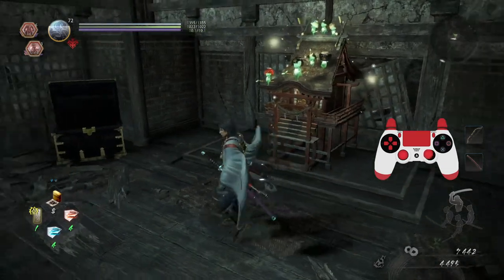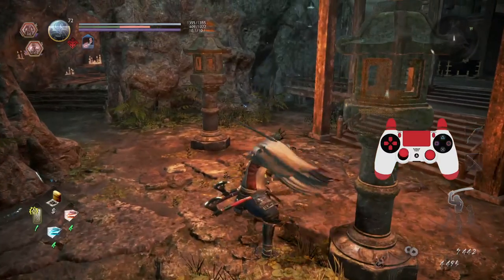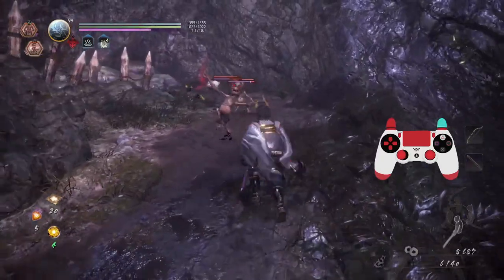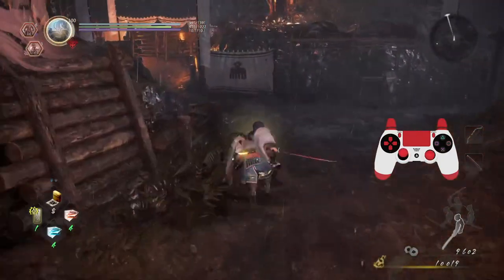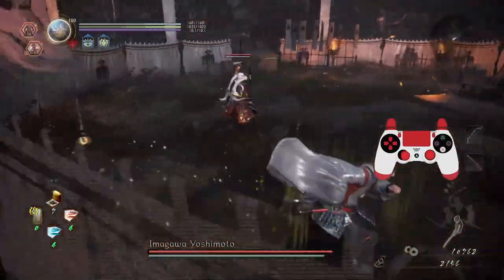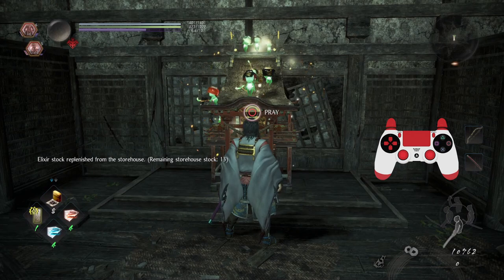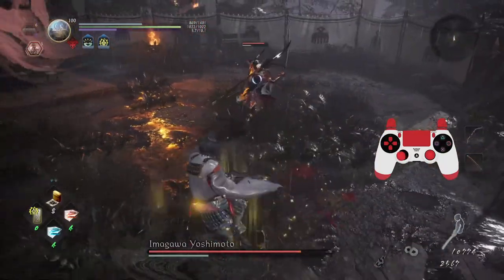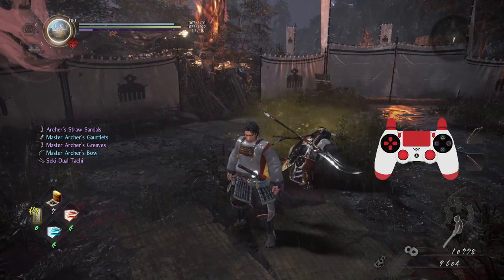Nioh 2: Novice Lessons - 40 - Stance Preshift & Smart Offense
Two major concepts this time around. We are going to begin preshifting our stances to get access to all sorts of cool tech. We are also going to learn how to deal with enemies that punish reckless aggression.